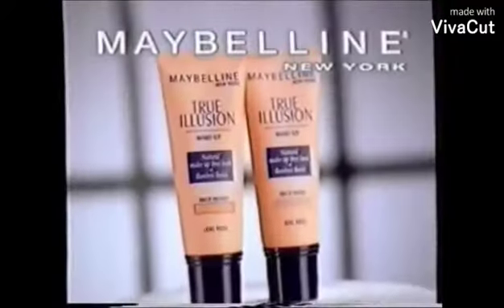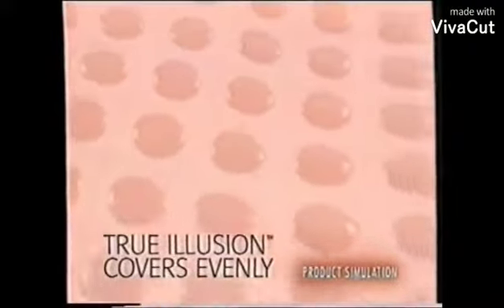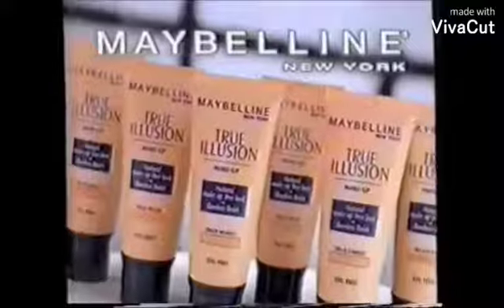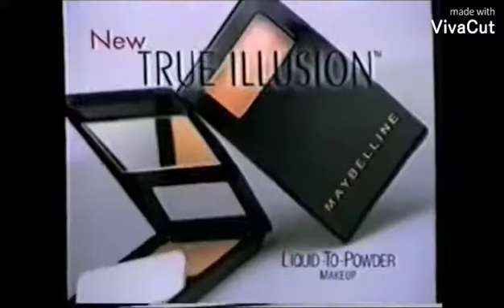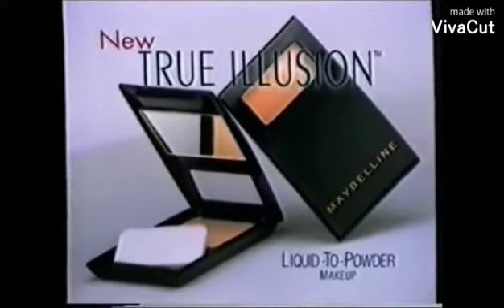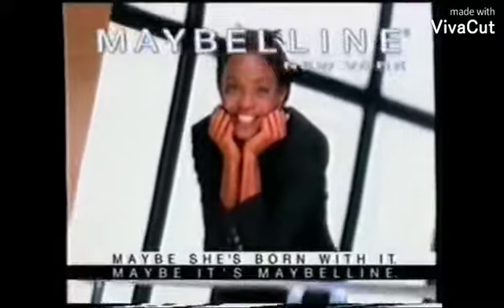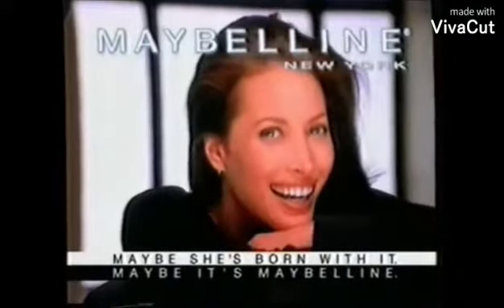sky movies 2009